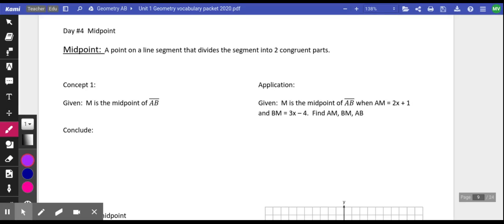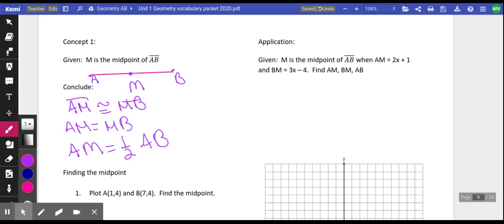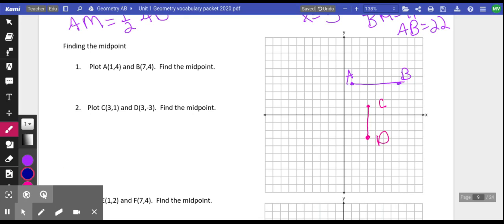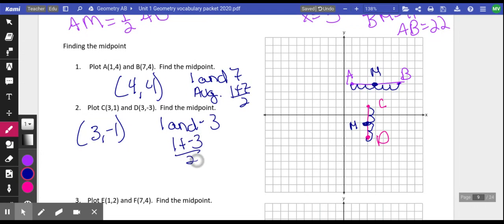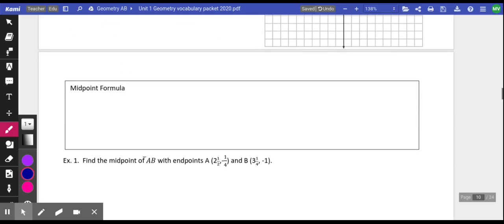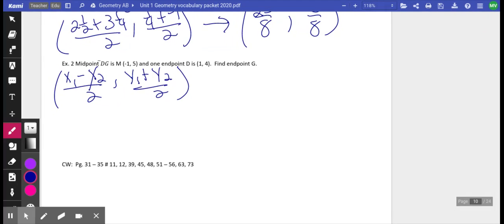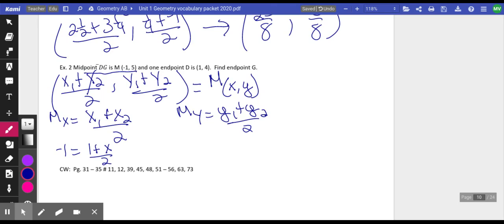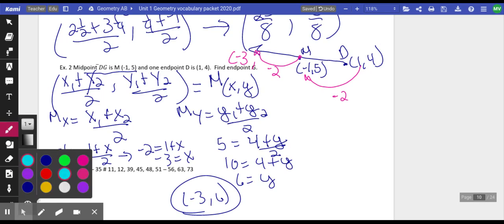Geometry AB 1 4